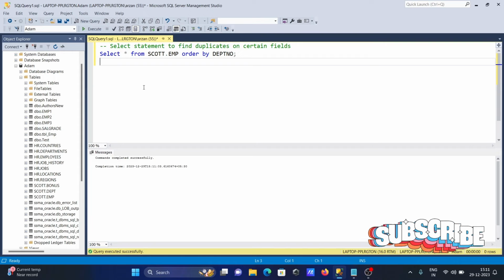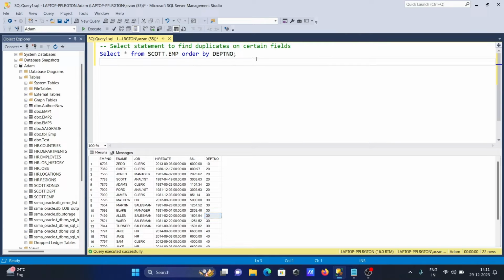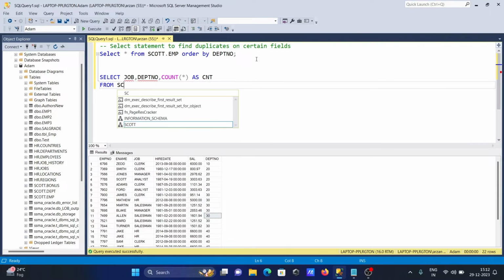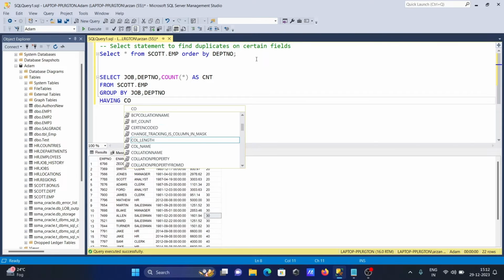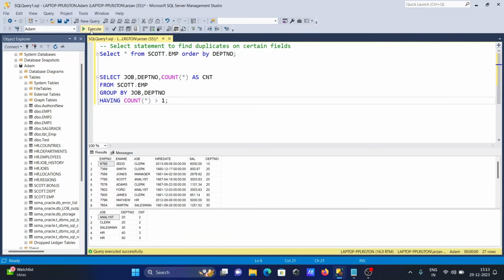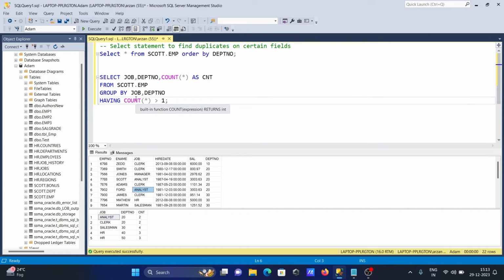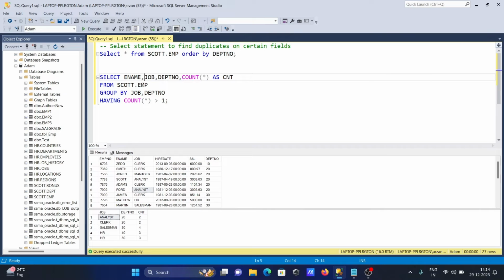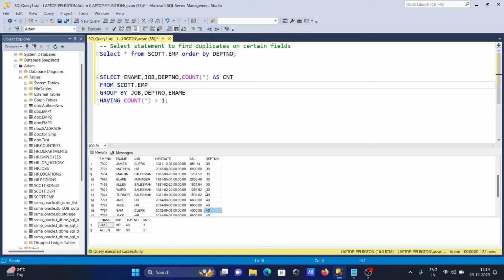Find duplicate rows in SQL Server with multiple columns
how to find duplicate records in sql with condition
find duplicate rows in sql with multiple columns
Select statement to find duplicates on certain fields
How to find duplicate values in two columns of a SQL table
Finding Duplicates Among Multiple Columns in SQL Server